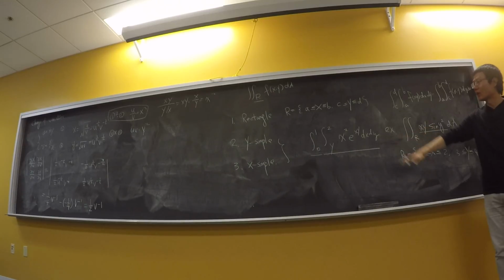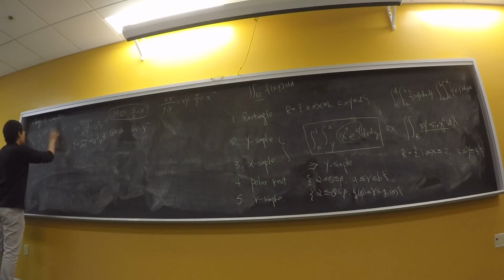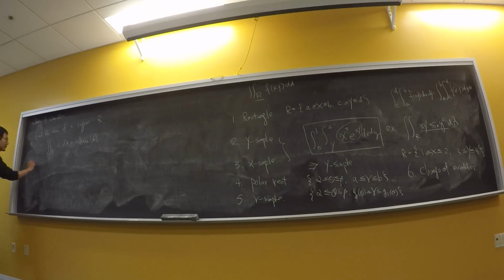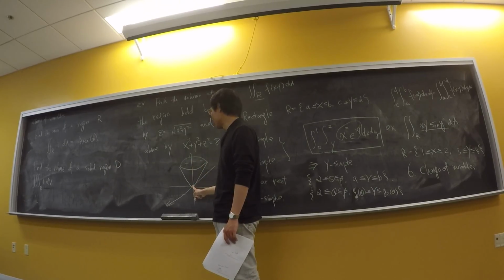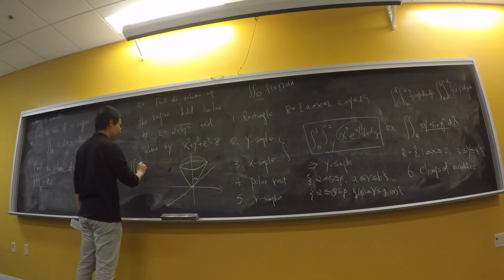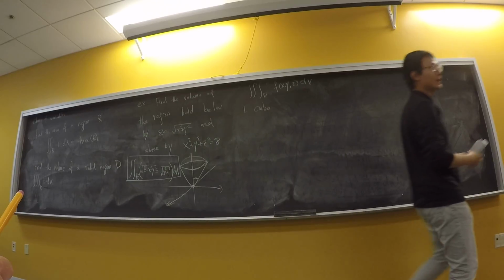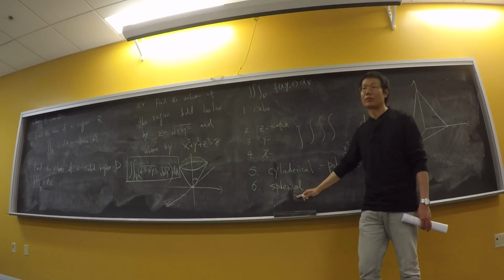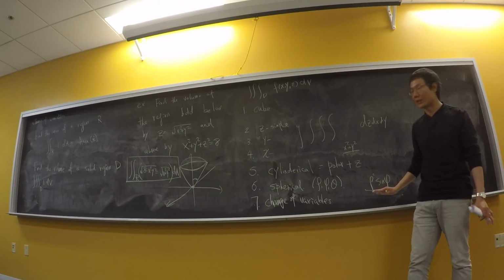Calc 3, Apr 3, Part 4